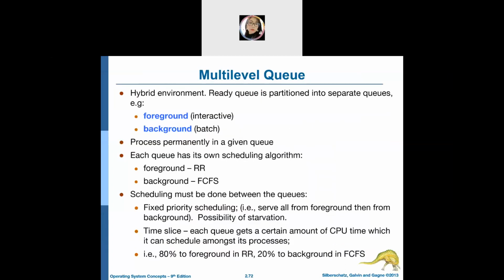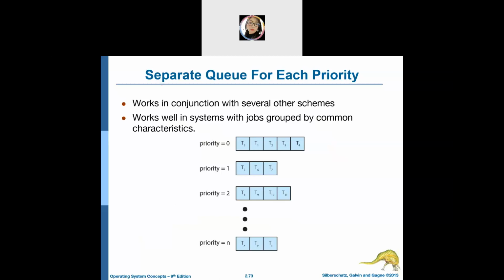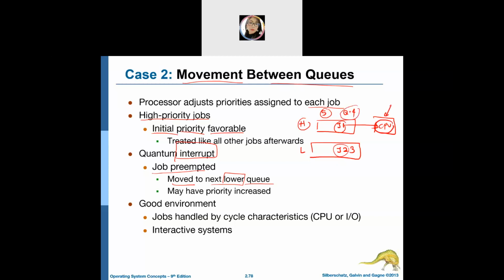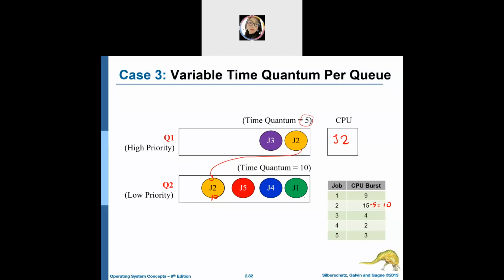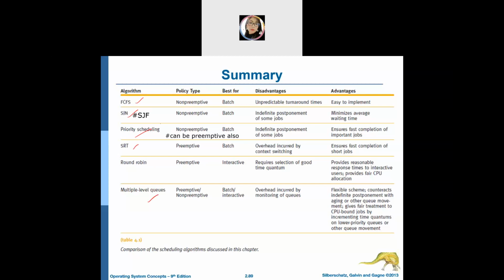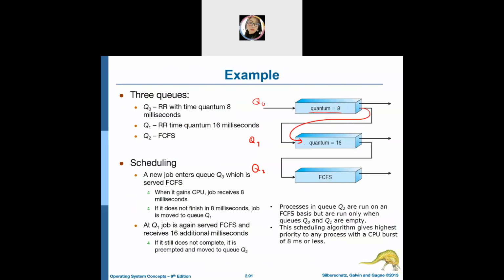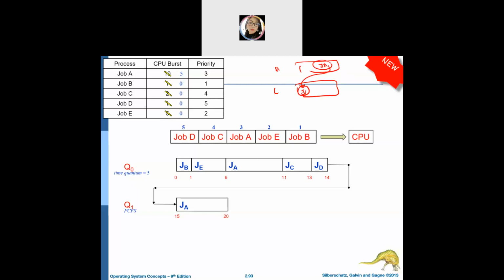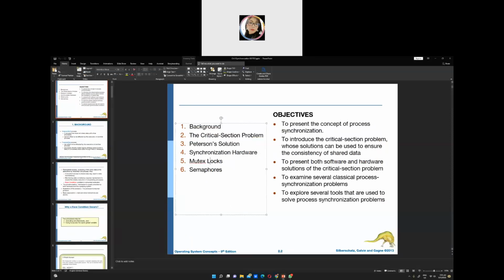Module 05 Last subtopic operating system section 03